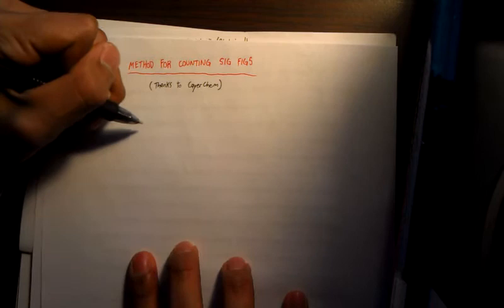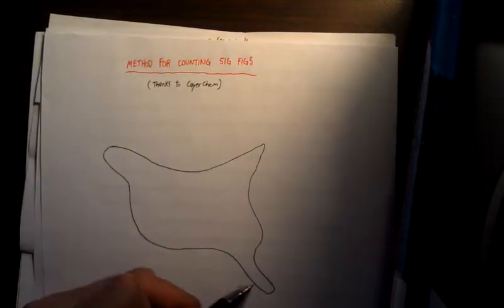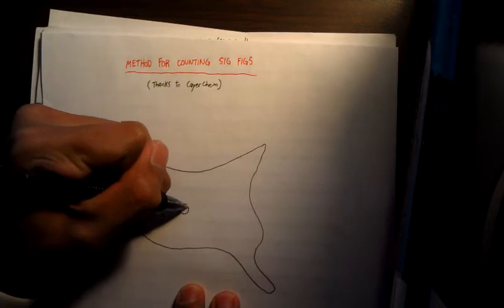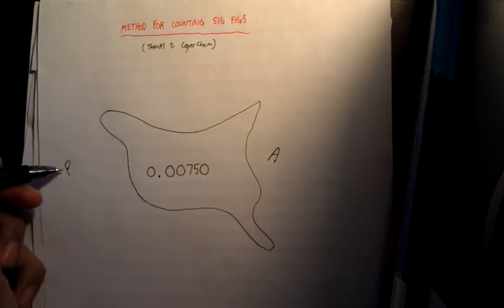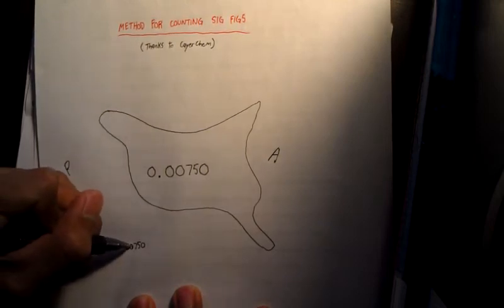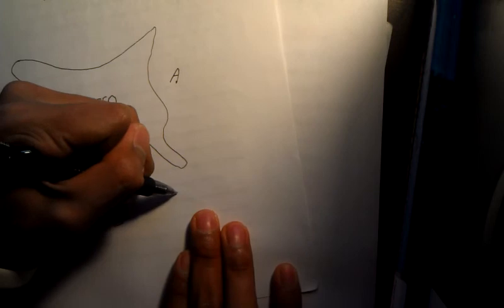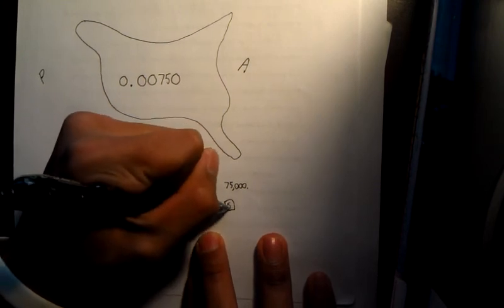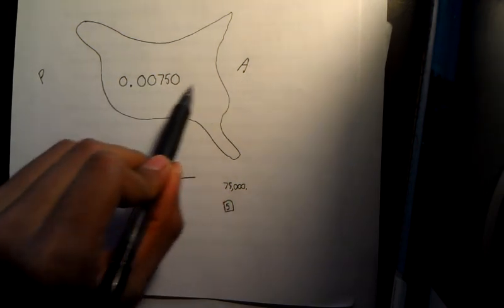Counting Significant Figures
Learned from CayerChem. Method for counting significant figures.